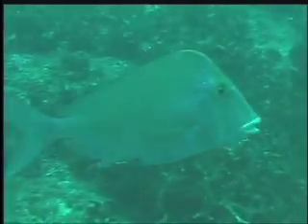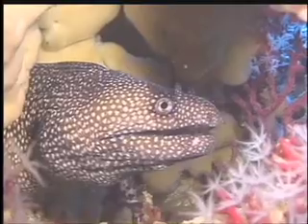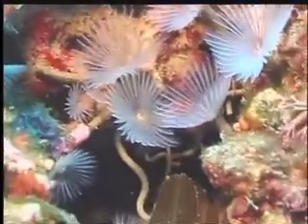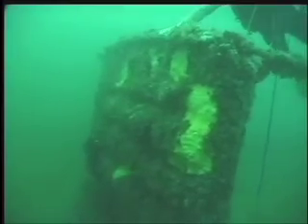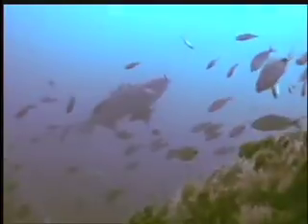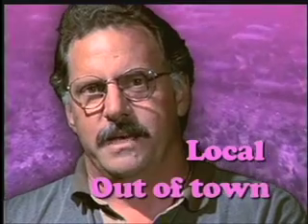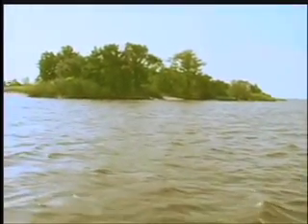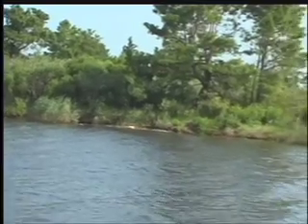Our Coast -Part 2